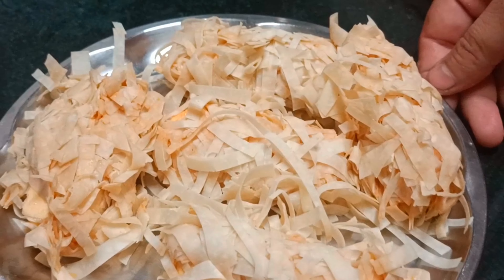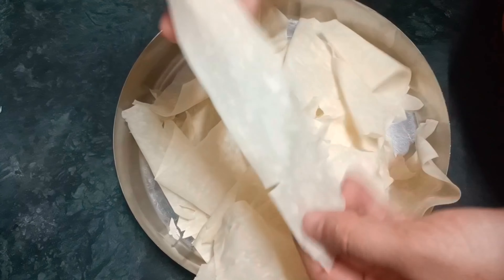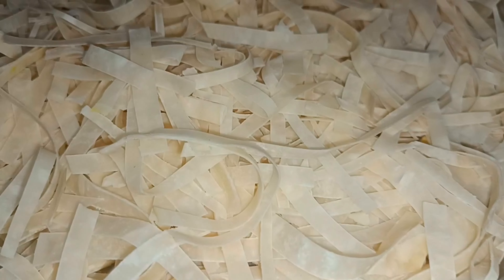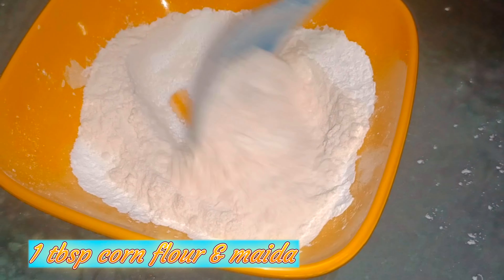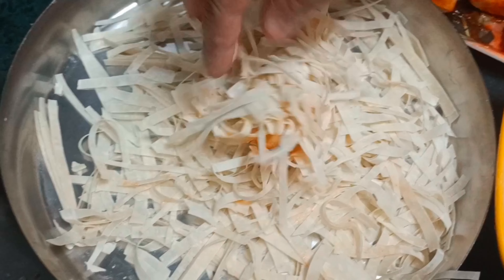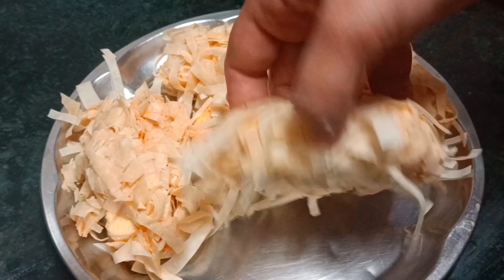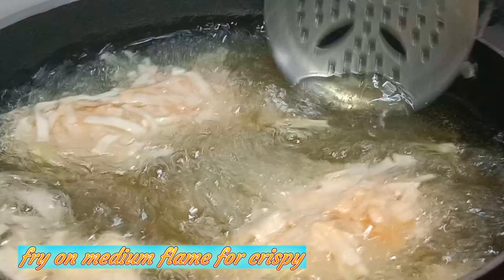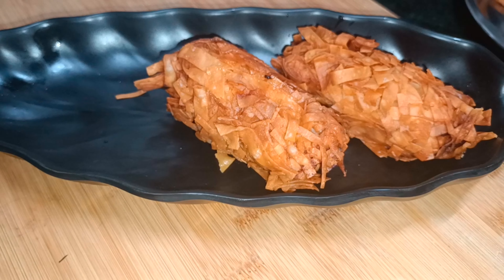All tym best snack Upar se crispy andar se soft paneer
lacha aur crispy wala samosa pati ka paneer starter recipe paneer snack food @kitchenmummyda

Ingredients:-

200 gram paneer
samosa pati
1 tbsp Schezwan chutney
1 tbsp corn flour
1 tbsp maida
1/2 tsp salt